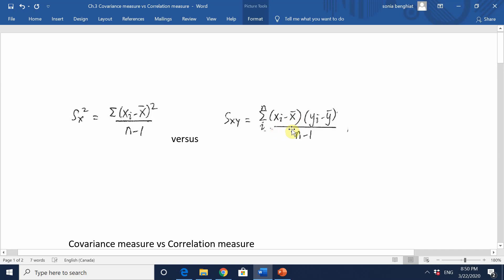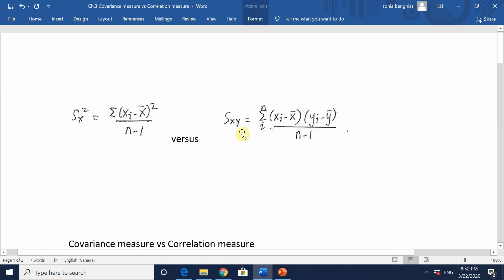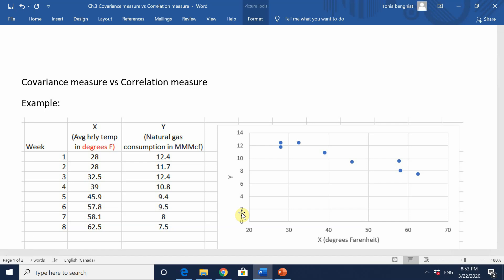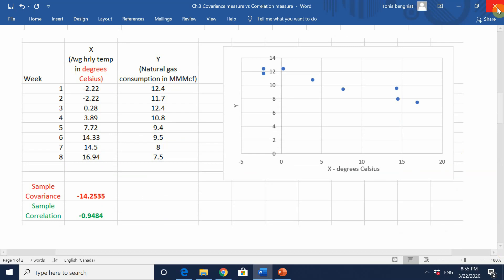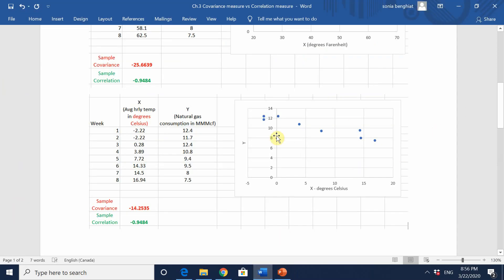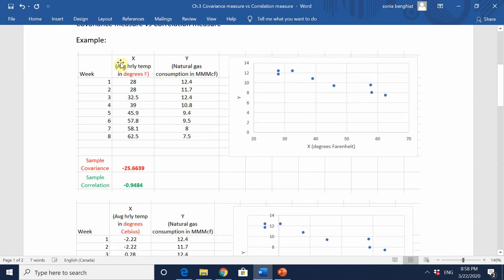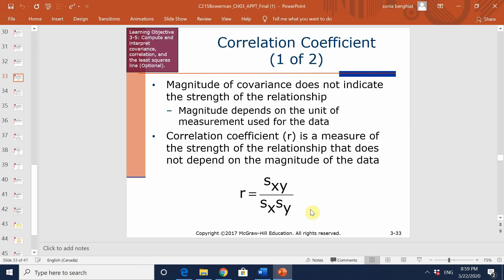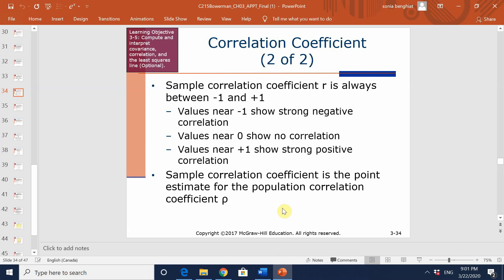Covariance, Correlation, and Least Squares Line